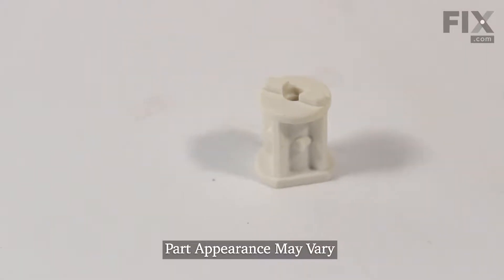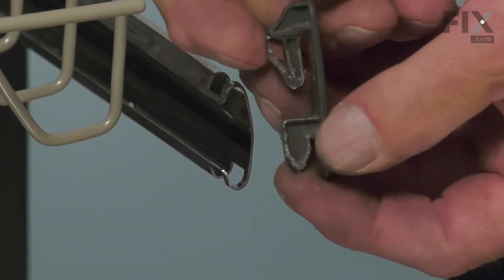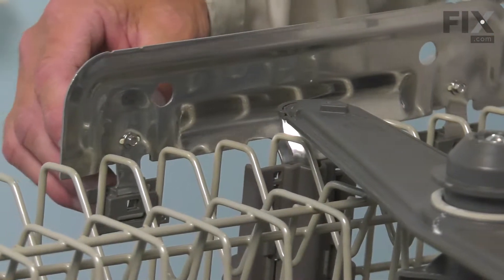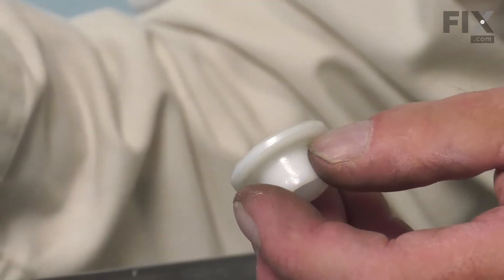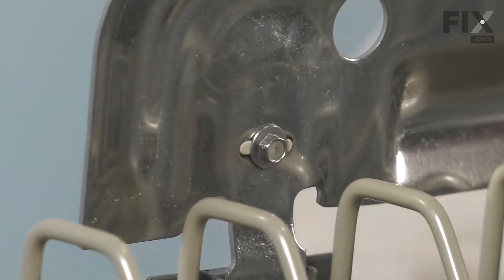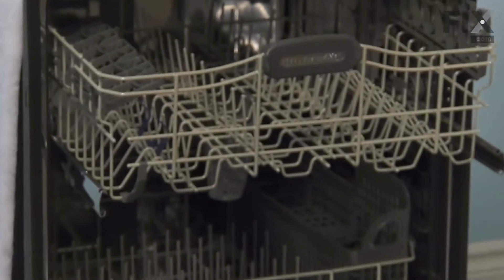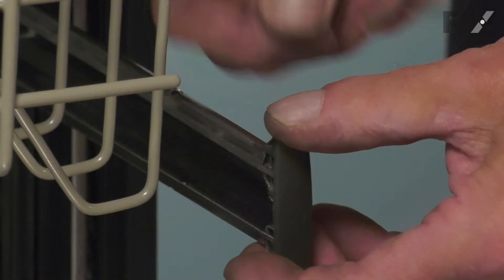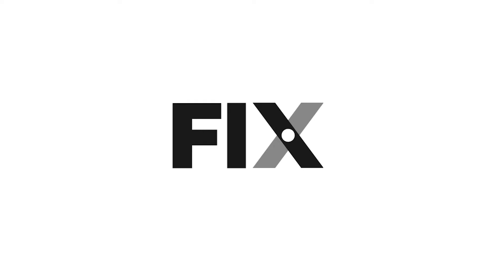Whirlpool Dishwasher Repair - How to Replace the Axel Adjuster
Need help replacing the Axel Adjuster (Part # WP8268703) in your Whirlpool Dishwasher? Watch this how-to video with simple, step-by-step instructions for a successful DIY repair.

Why you might need to replace the Axel Adjuster:
1. Axel Adjuster Damaged or Missing

What tools you need for this repair:
• 3/16" nut driver

The information in this video is specific to Kenmore, KitchenAid, Whirlpool, and Jenn-Air Dishwashers. To find a Axel Adjuster specific to your model Dishwasher, or to use our helpful model number locator,